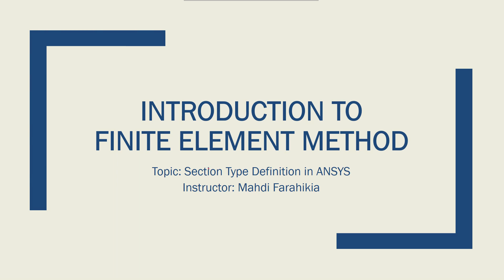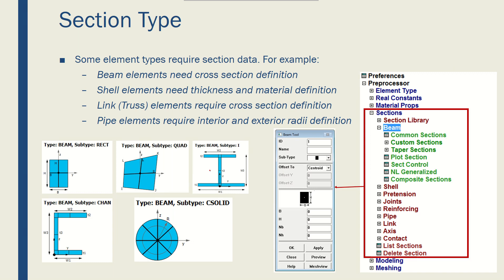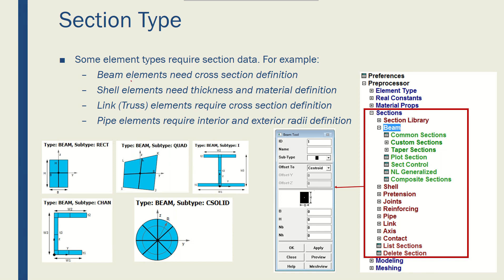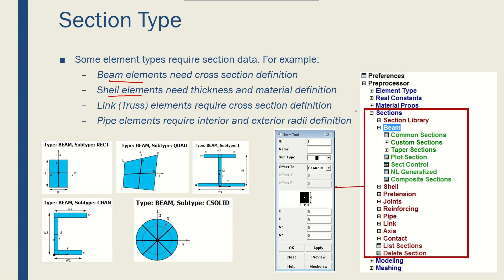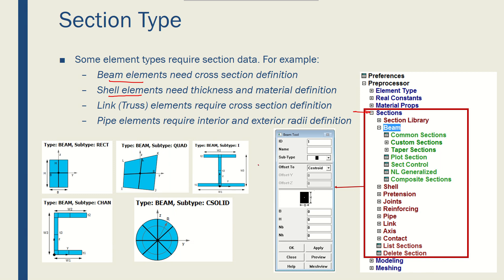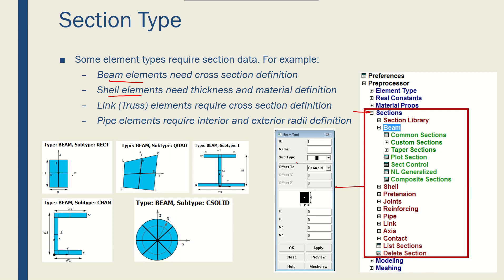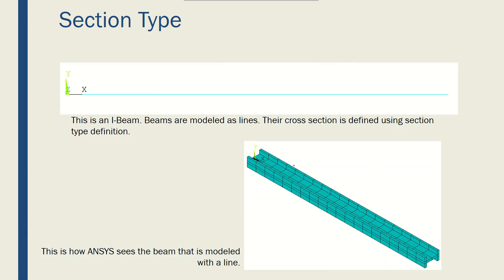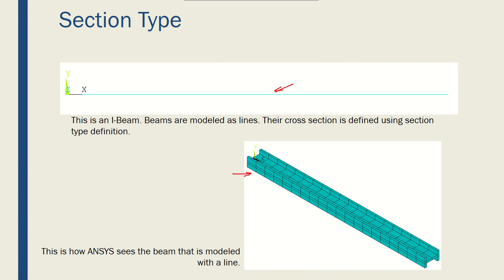Intro to FEM - Week04-A17 Section Type Definition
Definition of section type/data and its importance in ANSYS APDL is covered in this lecture.